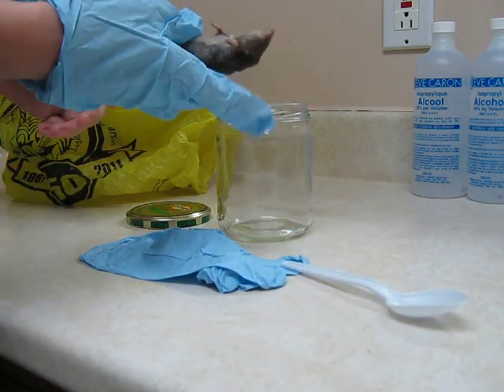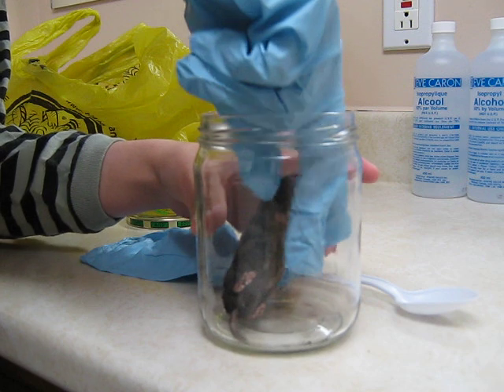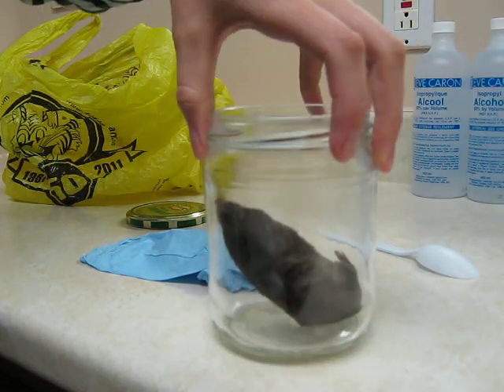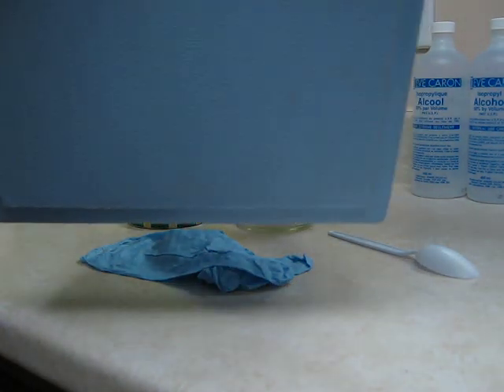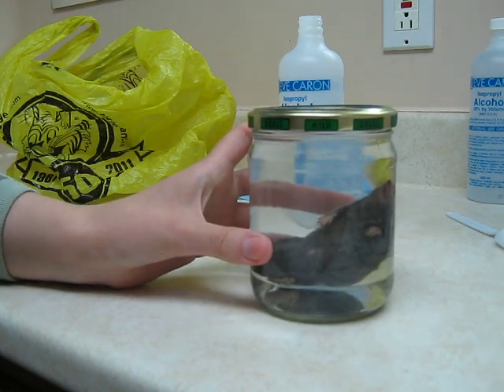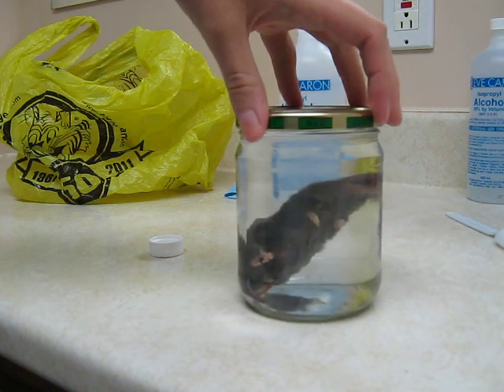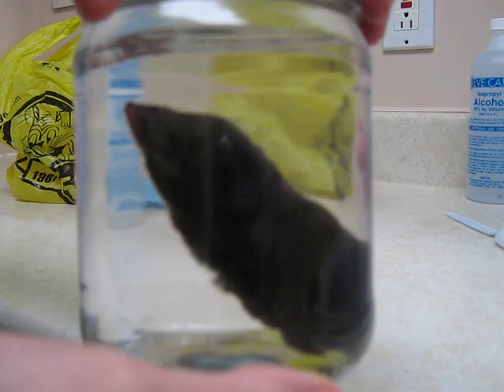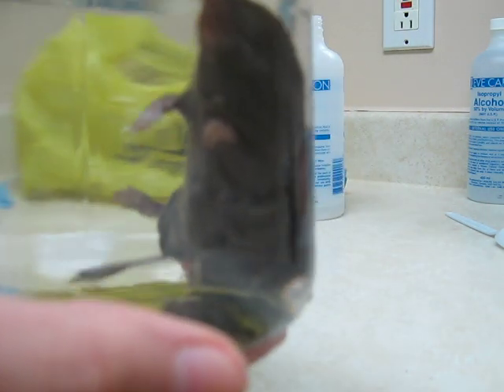Preserving Dead Animals In Jars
The process of how I preserved a Northern Short-Tailed Shrew I found dead on a path in the forrest near my place. I ended up naming him Keir (I thought it fit well since the name's meaning is "Little dark one; swarthy; fort" and/or "Rough wet ground." He is a wee, dark-coloured little guy who I found on the rough, wet ground, so I thought it fit :)

Here are some helpful links/ones I mentioned in the video for any who are interested:

Another helpful video of someone preserving his beloved pet Pink Toed Tarantula after it had passed